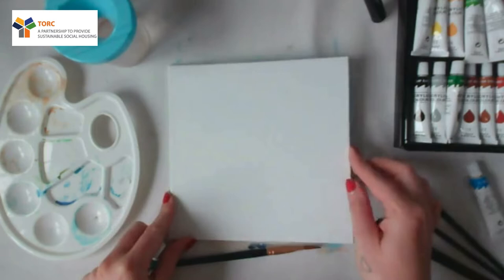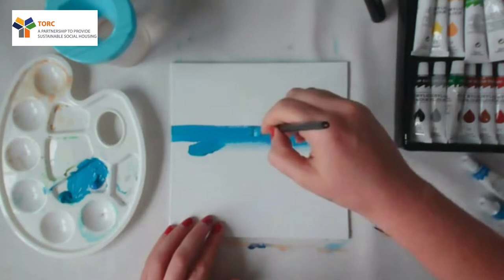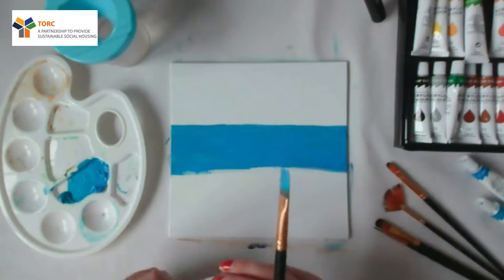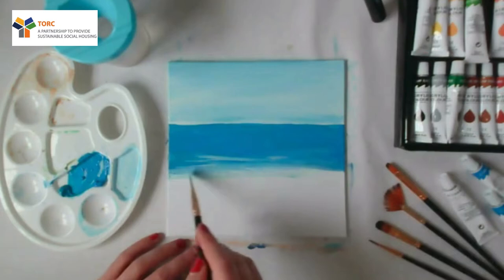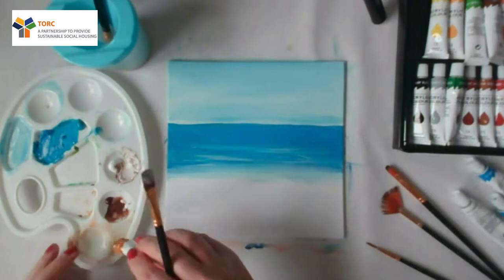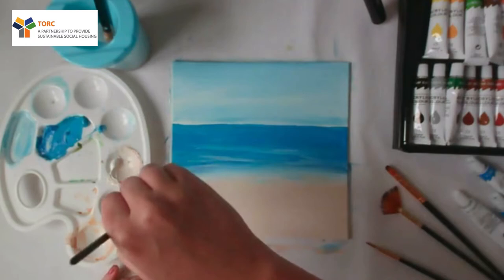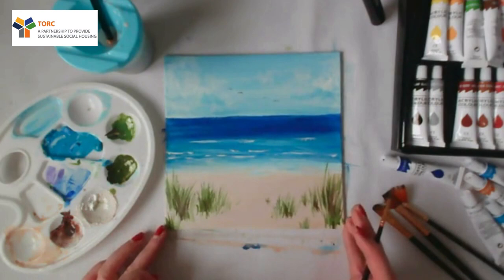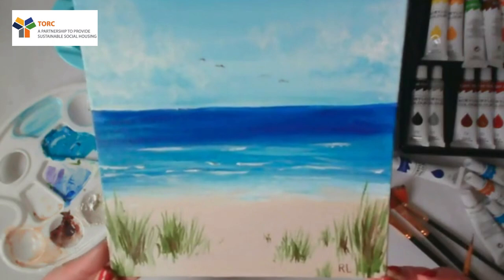TORC Painting class with Rochelle Lucey Artist